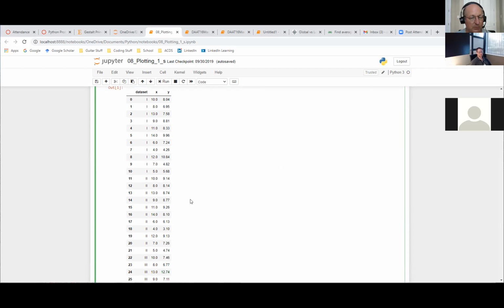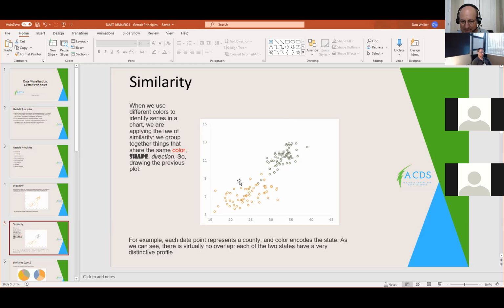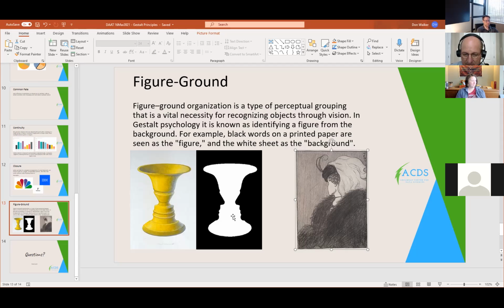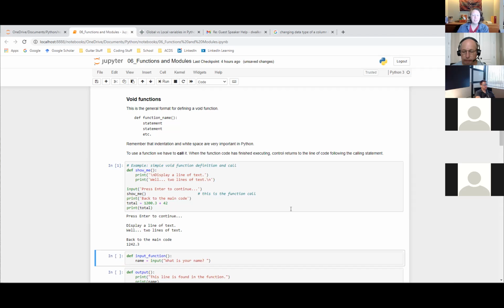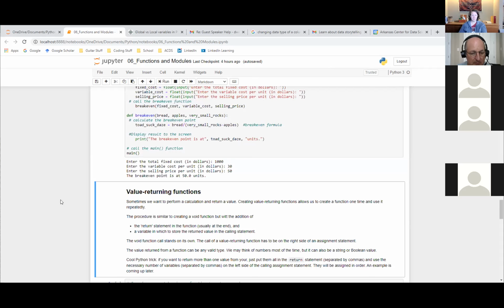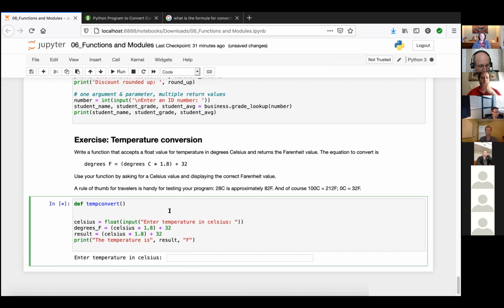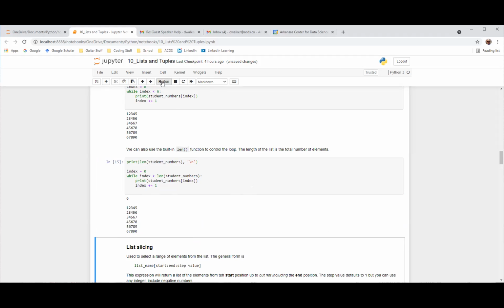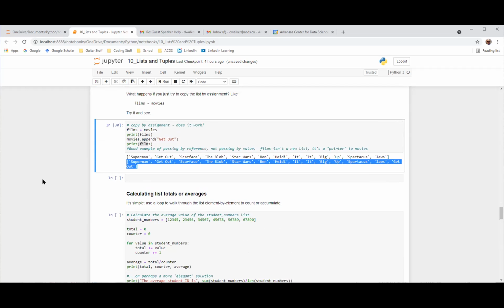DAAT16Mar2021 5 25 21